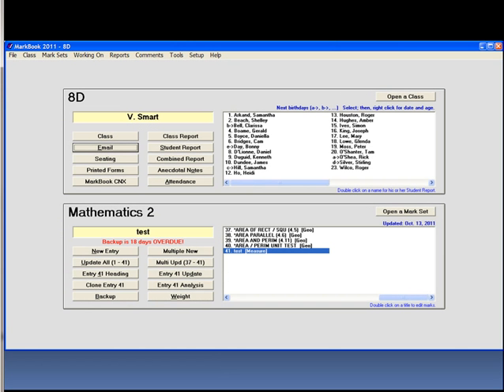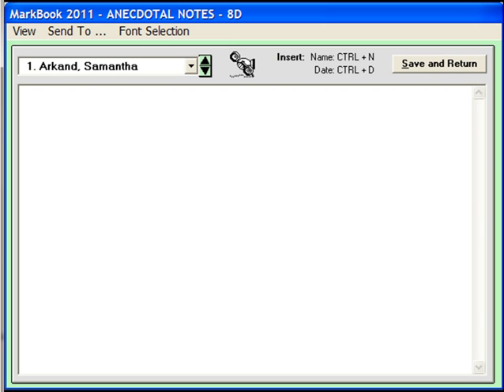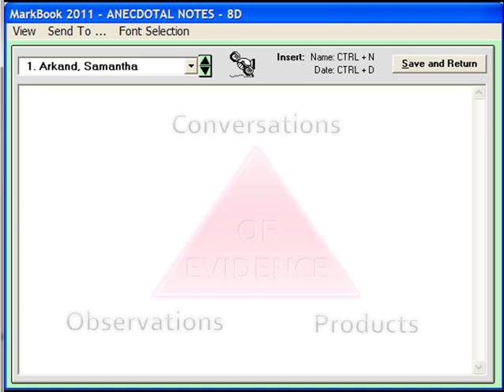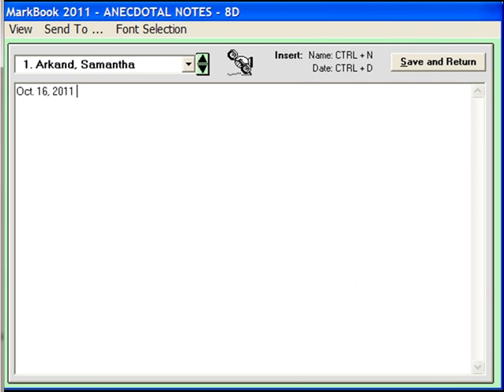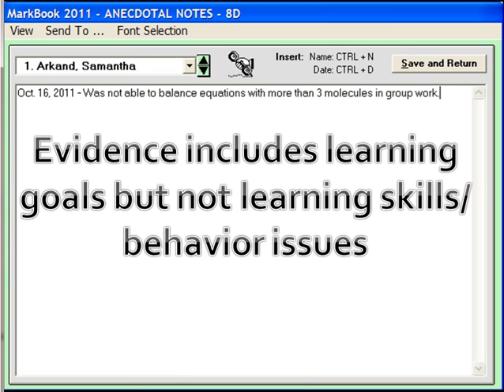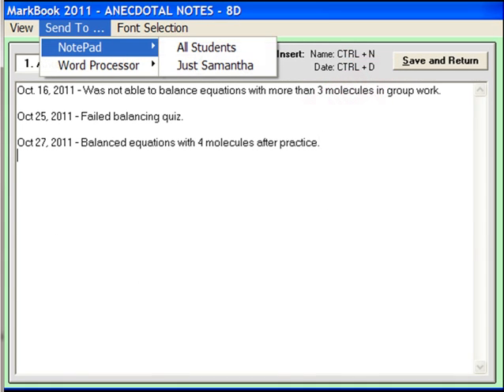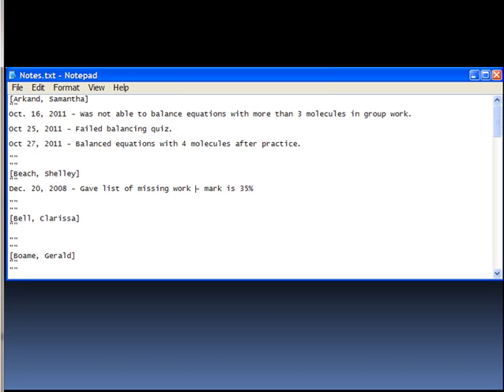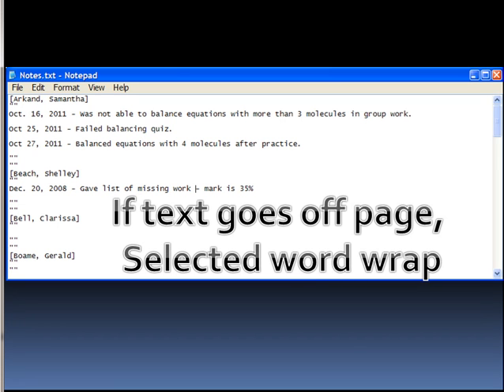Anecdotal Notes in MarkBook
Electronic gradebooks such as MarkBook allow teachers to enter a percentage mark, or level for an assignment and then make its overall value in relation to other entered marks greater or smaller, depending on the teacher's judgement of the value of the assignment. A teacher is not forced however to use mathematically averaged assessment scores exclusively in the evaluation of a student to create a final mark. (Growing Success)  A teacher has the professional judgement to take into account multiple types of data, namely student observations, conversations as well as products to inform the generation of a percentage mark.

Markbook and other electronic gradebooks have the capability to act as record keeping devices to aid in the cataloging of multiple types of data, in addition to mathematical assessment scores.
In Markbook from the main class screen you can gain access to the anecdotal notes of each student by pressing the "Anecdotal Notes" button.
Once there you can type in triangulation of evidence data which should pertain to learning goals but not behavioral issues. These notes are automatically included in any Markbook backup.

When anecdotal notes are used in concert with mathematical trendlines, a teacher can more easily evaluate all available evidence of learning taking into account triangulation of data and most recent, most consistent evaluation strategies. This is achieved by selecting an individual student and then pressing the "Trends" button on the top of the screen. This will create a graph of student data. You can then press the "Notes" button to have access to all recorded student notes.